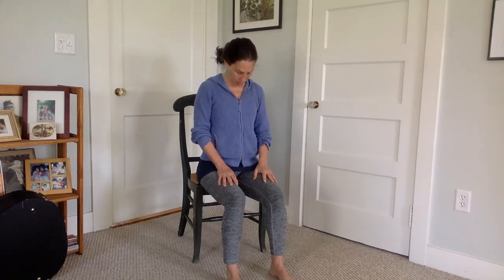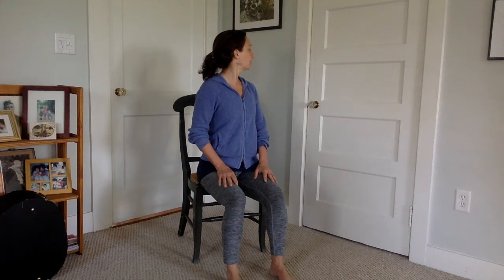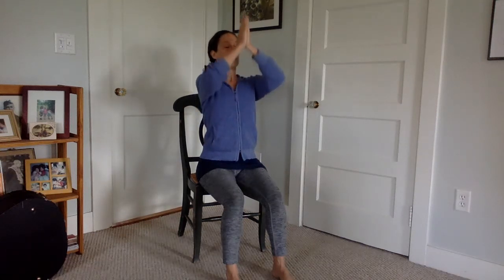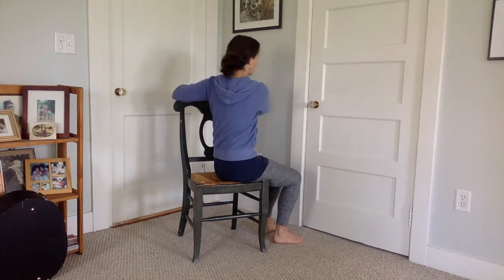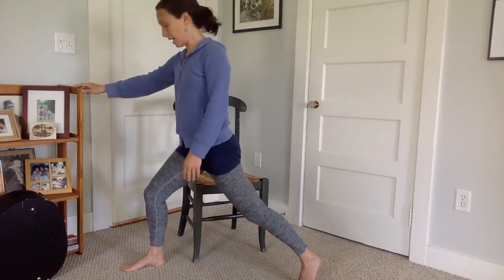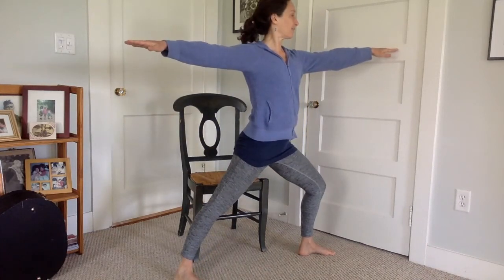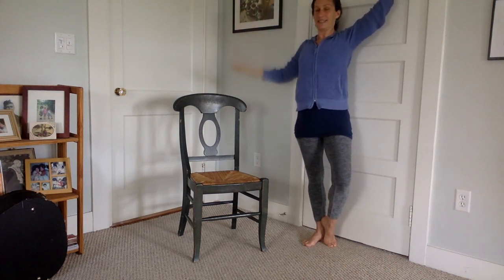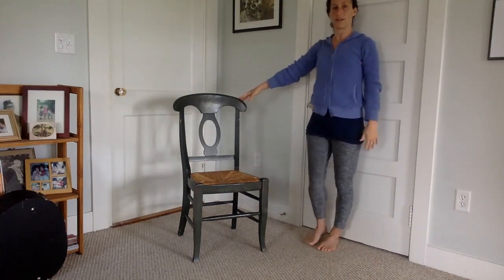Chair Yoga for PD, Breath, Stretch and Balance w/Dianna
This is a short chair yoga practice for PD.  Take a moment to breath, stretch and balance.  Find a quiet corner of your room and a chair and make sure the space around you is clear of obstacles. As always, only do what is best for your body in the moment.

If you enjoyed this and would like to join a Zoom class go
and see live class schedule.  I would love to see you in the Zoom room!

The work in this video is supported by Parkinsons Fitness & Parkinsons Foundation